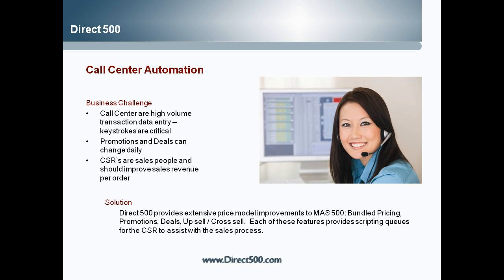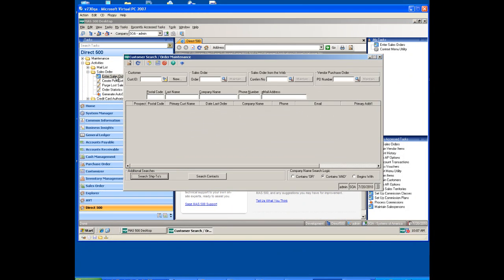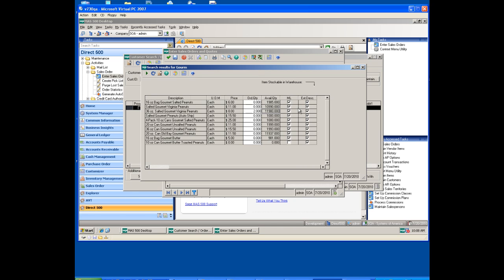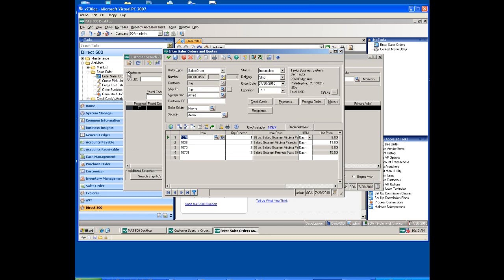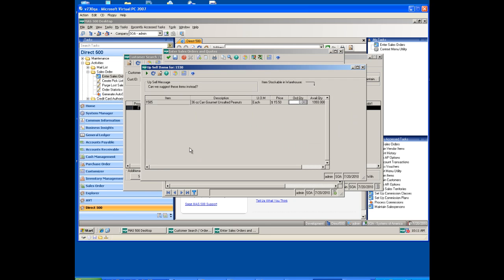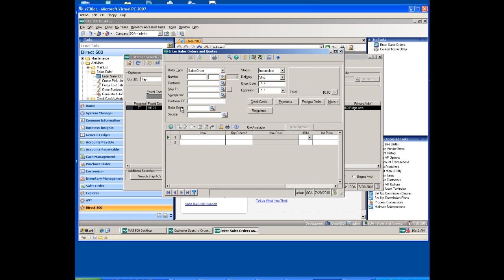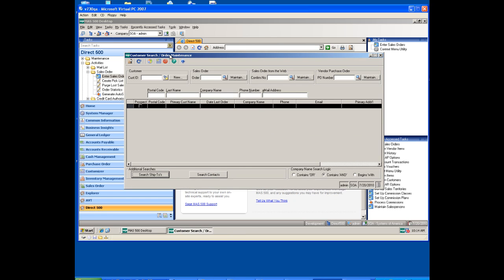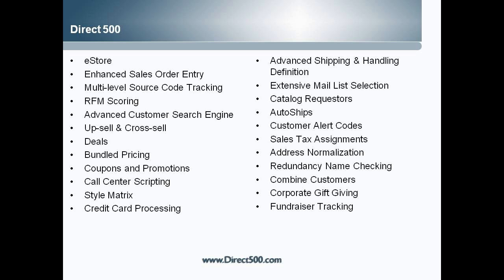Call Center - Part 1 Direct 500 Demo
This is a demonstration of the Direct 500 Call Center capabilities within Sage MAS 500 ERP